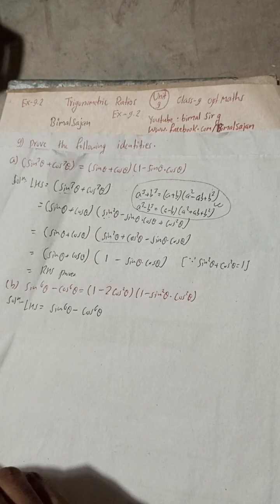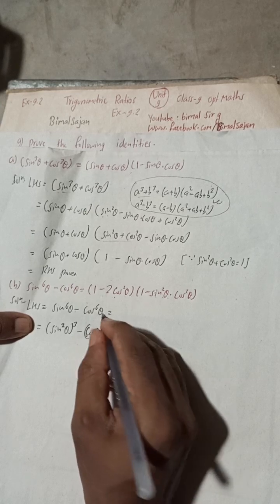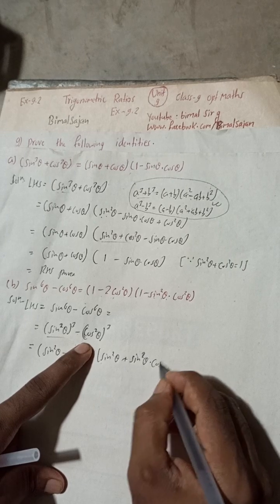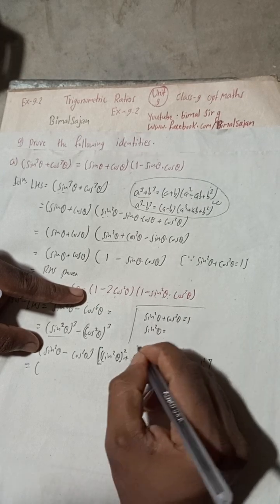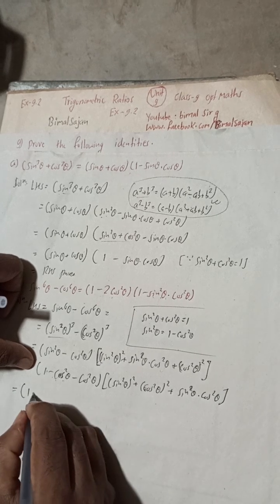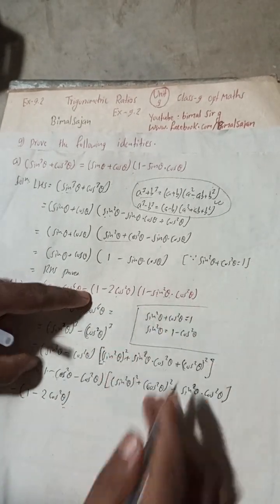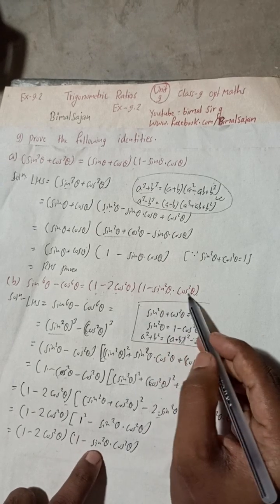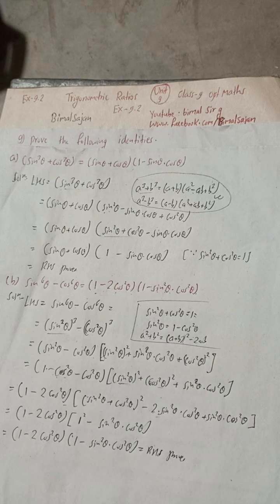9b) Prove that sin⁶θ - cos⁶θ = (1 - 2cos²θ) (1 - sin²θ. cos²θ)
9b) Prove that sin⁶θ - cos⁶θ = (1 - 2cos²θ) (1 - sin²θ. cos²θ)
class 9 Trigonometric Ratios Opt Maths Vedanta publication solutions